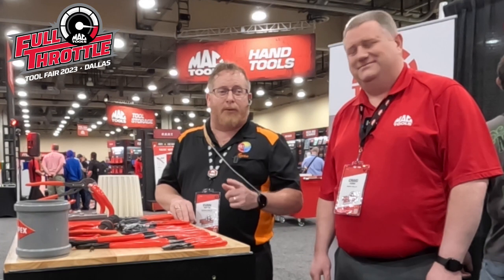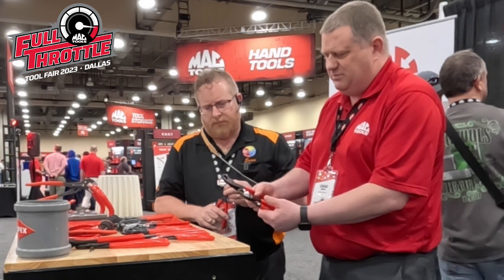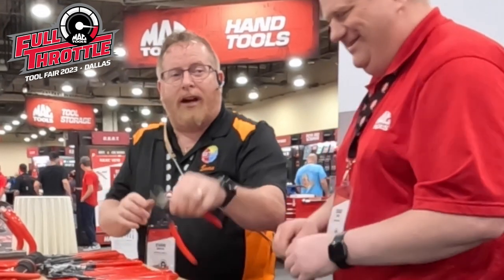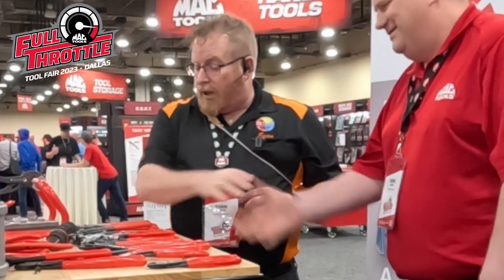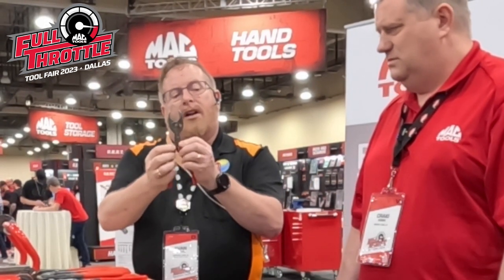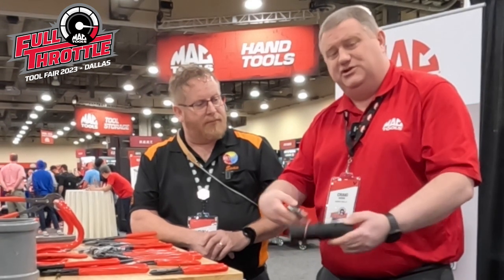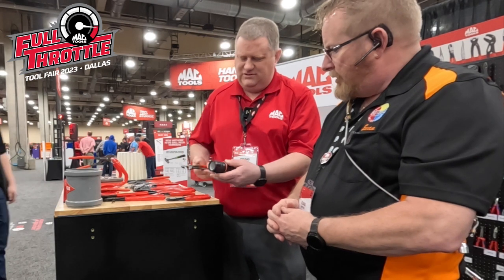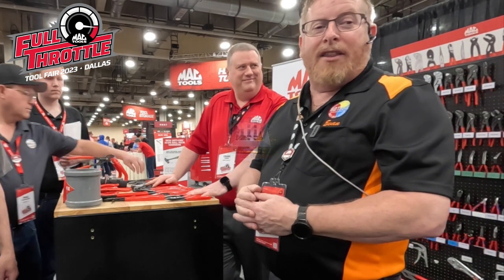Knipex at the Mac Tools 2023 Tool Fair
At the Knipex booth at the Mac Tools 2023 Tool Fair in Dallas TX, we talked with Craig about the Knipex Twin Force diagonal cutters, the Twin Grip pliers and the new Knipex Hose Clamp pliers (both locking and non-locking).  Great tools from Knipex available on The BD Tools Truck and from your Mac Tools Distributor